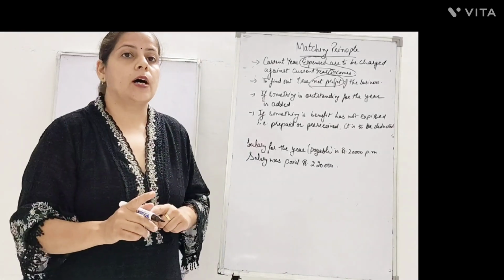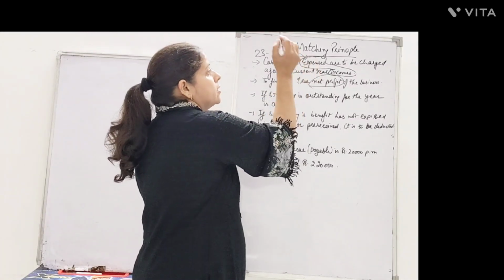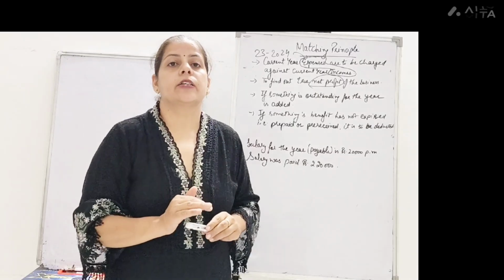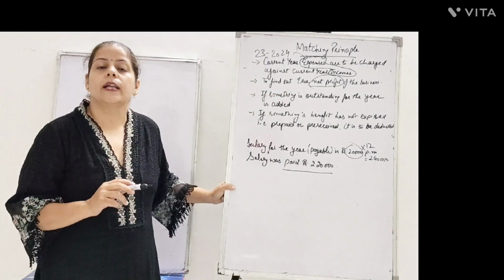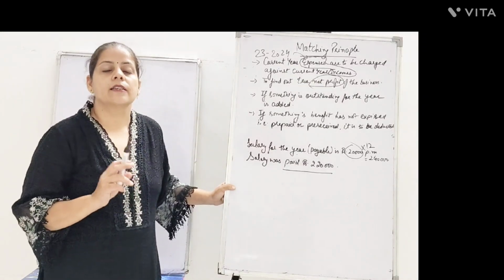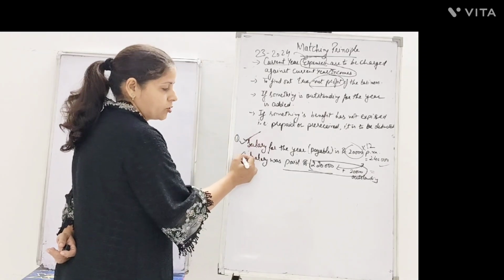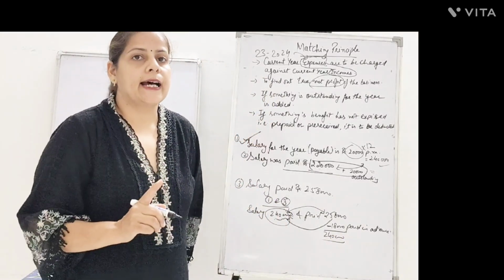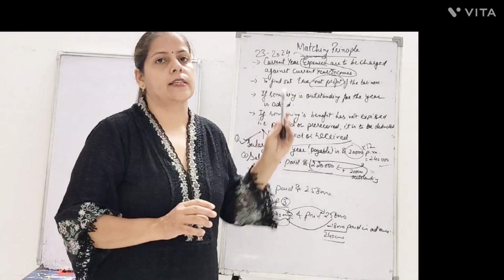Part 5 -Accounting principles - Matching principle- class 11 Accountancy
Accounting principles - Matching principle- class 11 Accountancy